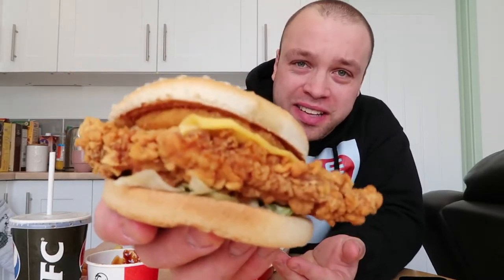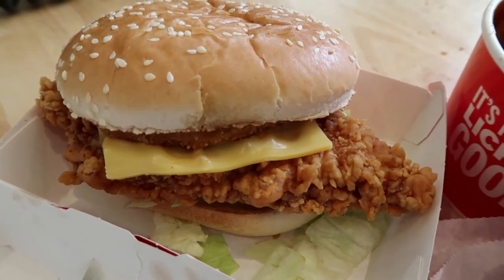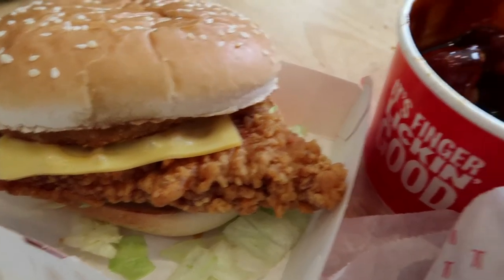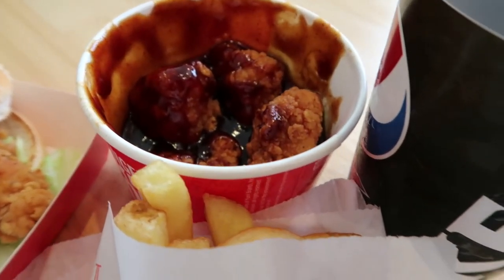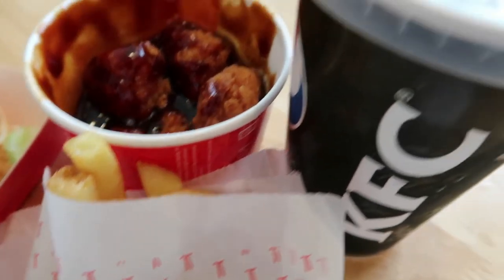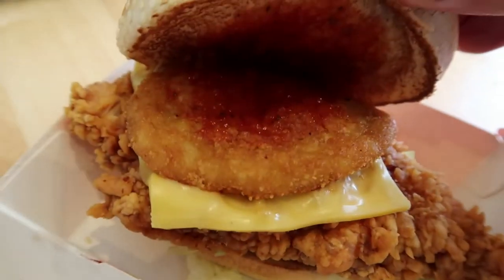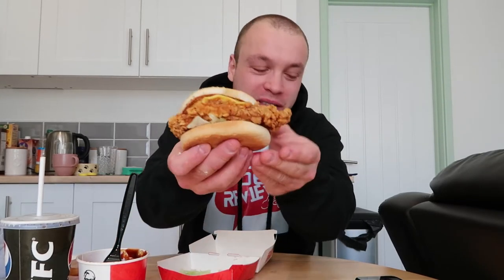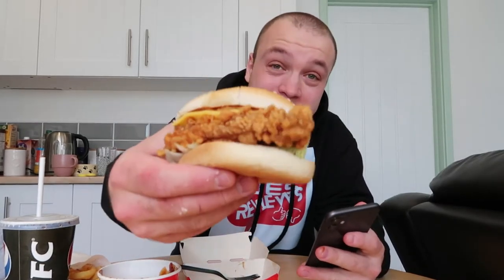KFC Zinger Burger | KFC Zinger Tower Burger | Review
I haven't done a review on KFC before so here it is. I review KFC's Zinger Tower Burger. KFC is such a big favourite of mine. The chicken at KFC is literally incredible. I have never tasted chicken so good. My KFC Zinger Tower Burger was amazing today. Full of flavour and with a kick from the Zinger sauce. I recommend this burger and rate it so highly. KFC has done me proud. See you again for the next one.